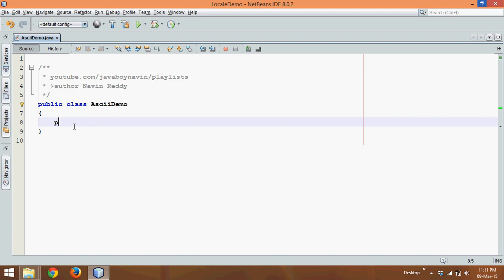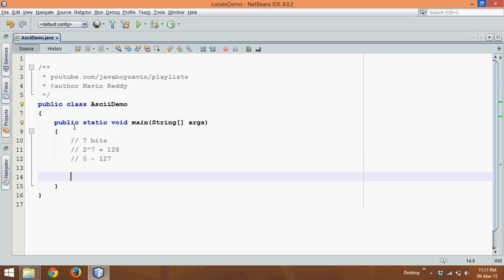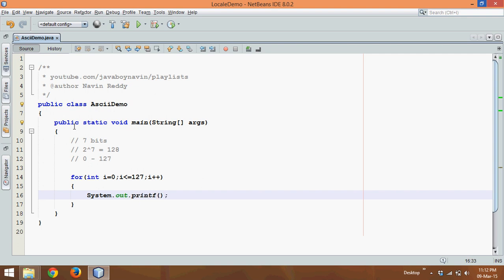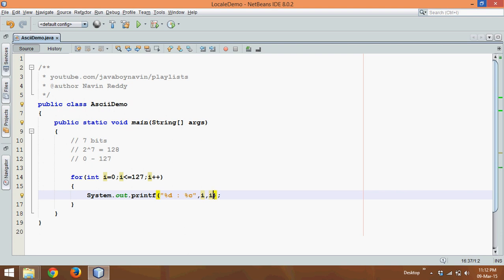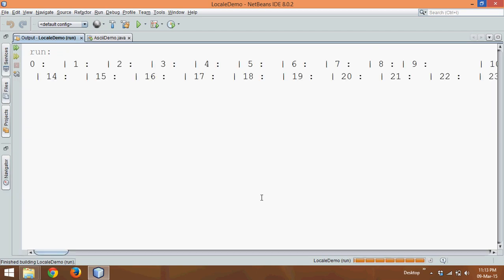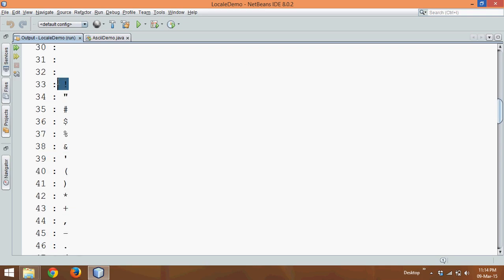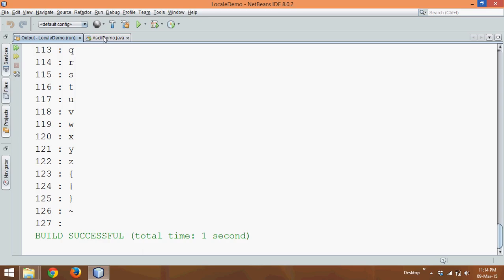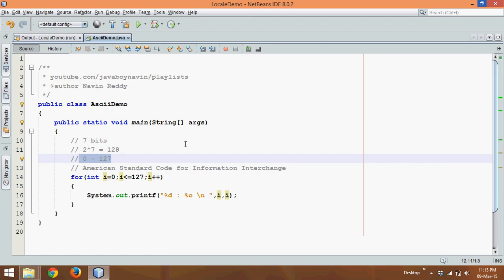5.8 How to Print Ascii values in Java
ASCII (American Standard Code for Information Interchange) is the most common format for text files in computers and on the Internet. In an ASCII file, each alphabetic, numeric, or special character is represented with a 7-bit binary number (a string of seven 0s or 1s). 128 possible characters are defined.